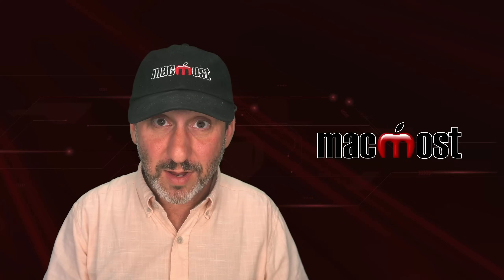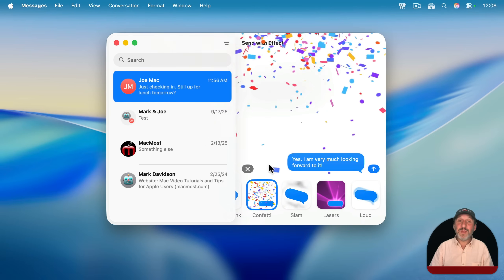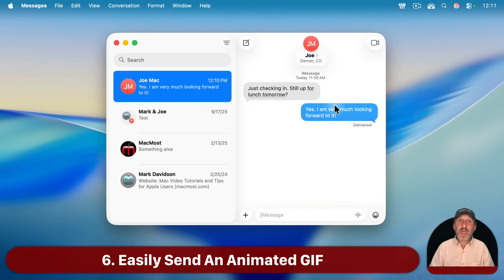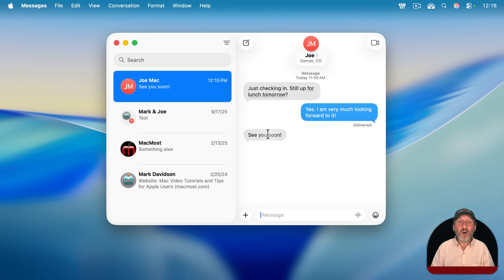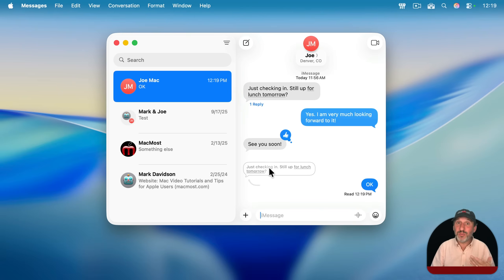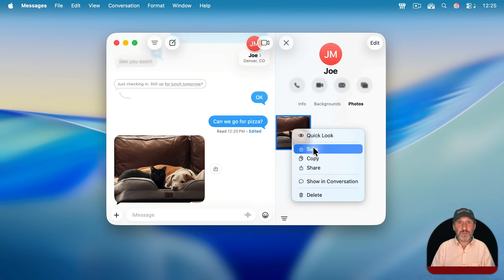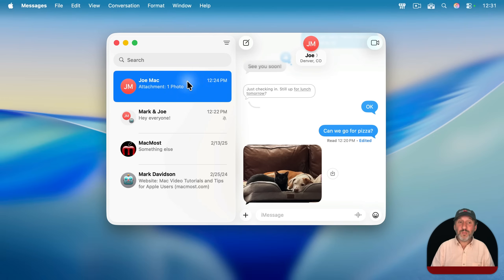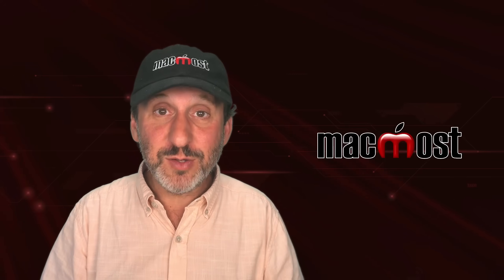20 Tips For Getting the Most From Messages On a Mac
Here are some tips, tricks and techniques for communicating better and more efficiently with the Messages app on your Mac using iMessage.

00:00 Intro
00:34 1. Emphasize Text With Bold, Italic or Underline Text
01:17 2. Emphasize Text With Text Effects
01:43 3. Emphasize the Entire Message With Message Effects
02:29 4. Easily Add Events To Your Calendar
03:30 5. Send Audio Instead Of Text
04:05 6. Easily Send An Animated GIF
04:41 7. Get Quick Answers By Sending A Poll
05:27 8. Schedule A Message To Send Later
05:53 9. Respond Simply With A Tapback
06:30 10. Send Photos Without GPS Location Data
07:21 11. Reply To A Specific Message
08:13 12. Edit A Message After Sending It
08:55 13. Silence Notifications From Groups
09:33 14. Leave Group Conversations
09:50 15. View And Export Photos and Attachments
10:38 16. Turn Off Read Receipts On A Per-Conversation Level
11:15 17. Share And Request Location
11:36 18. Let Others Know You Are Busy
12:00 19. View Conversations In Separate Windows
12:51 20. Filter Unknown Senders And Spam
13:28 Bonus: Change the Notification Alert Sound